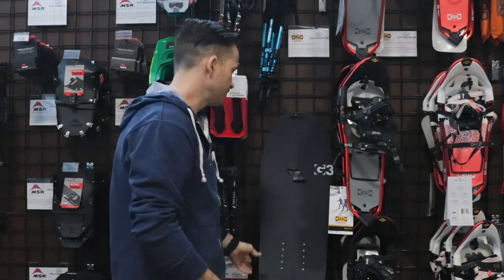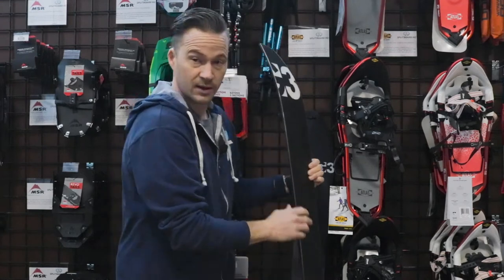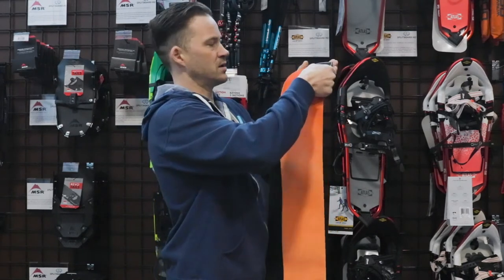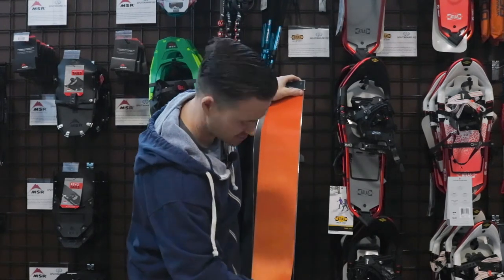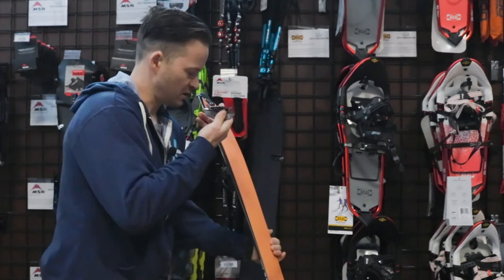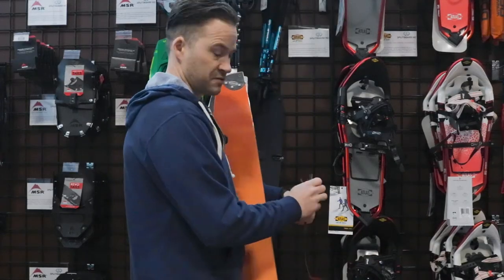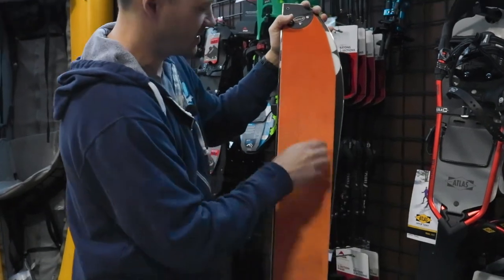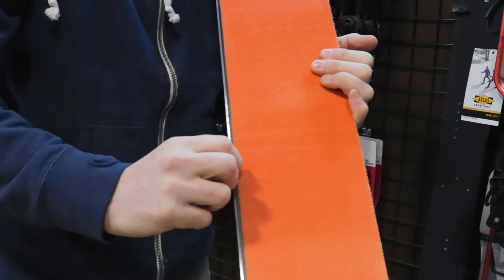How To: Trim/Cut Your Splitboard Skins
Tom Stewart with how to trim/cut your splitboard climbing skins.

"Black Ant" - 5 Piece
"RSPN" - Blank & Kytt